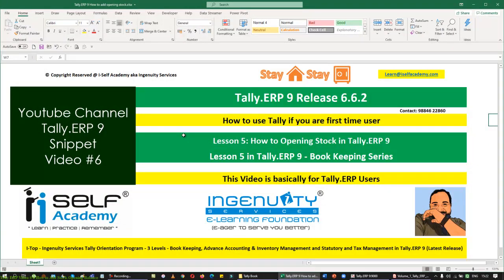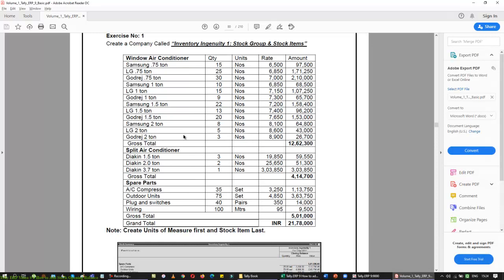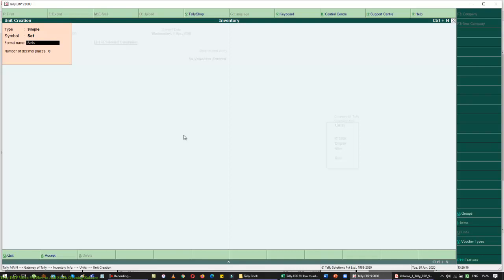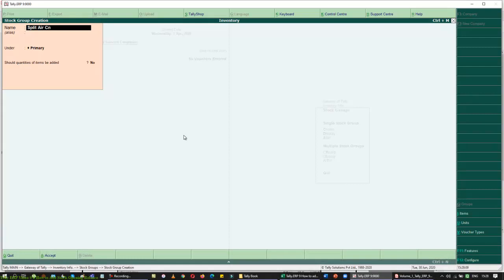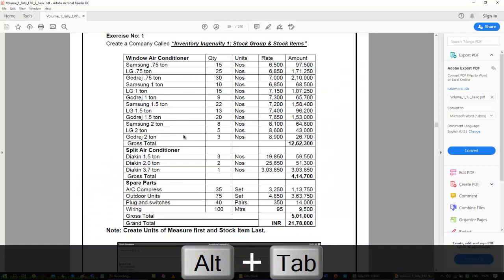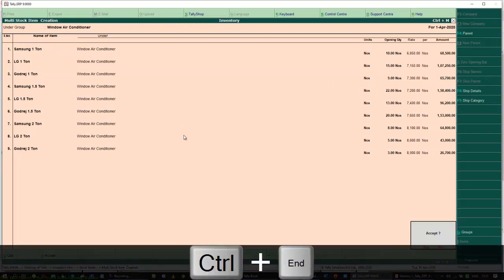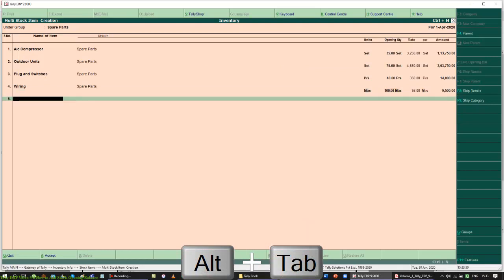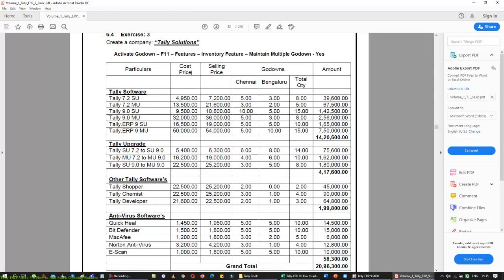Video # 6 - How to add Opening Stock in Tally.ERP 9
in this Video, you will learn how to add Stock Details in Tally.ERP 9. Introduction of Units of Measure, Stock Group and Stock Item. Happy Accounting Stay Updated.